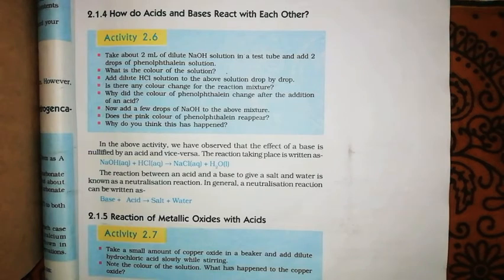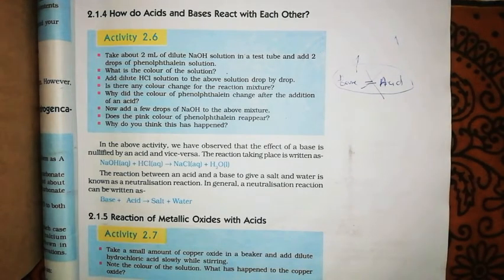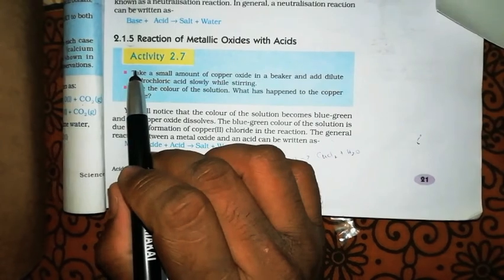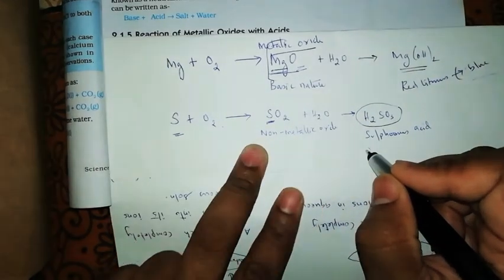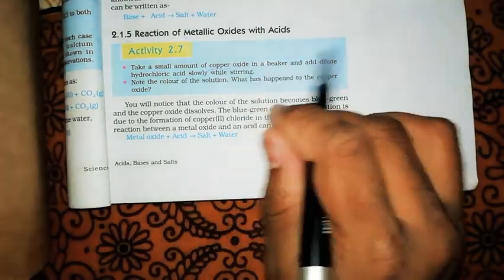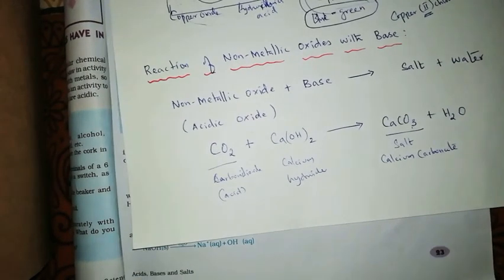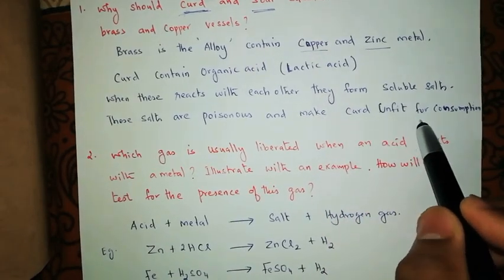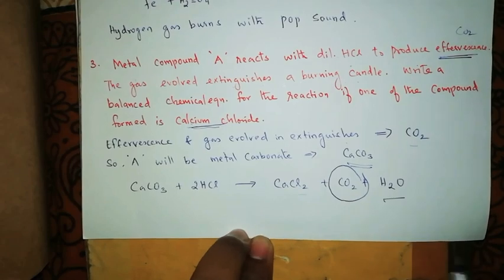Acids, bases and salts (Part-3)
1. How do Acids and Bases Reacts with each other.
2. Reactions of Metallic oxides with Acids
3. Reactions of Non-metallic oxides with Bases
4. Questions on page No. 22